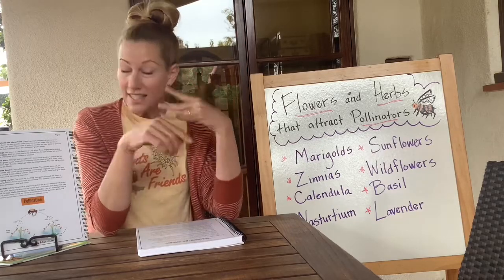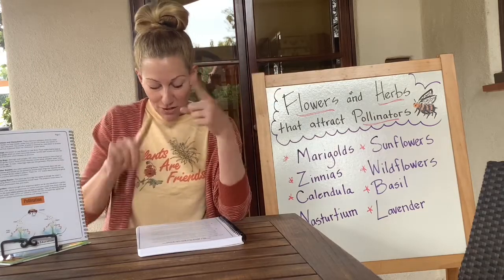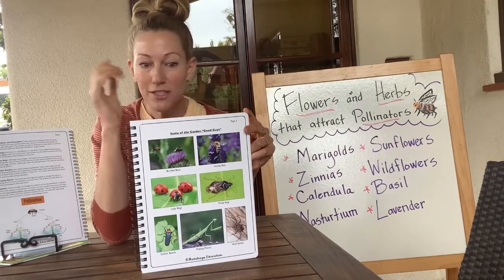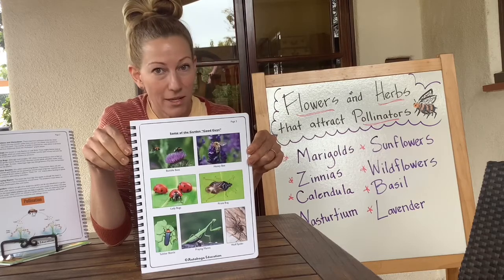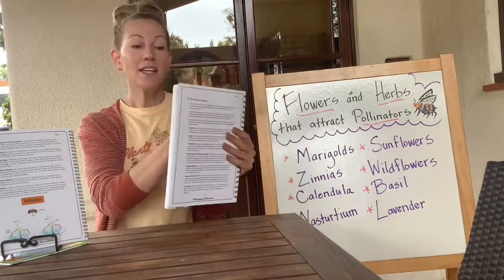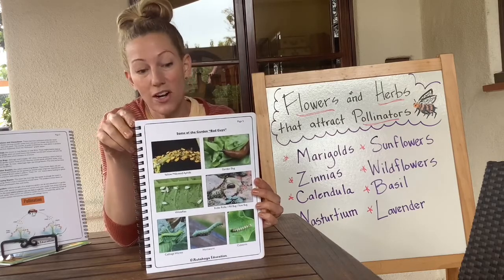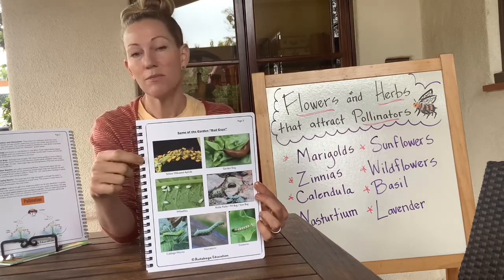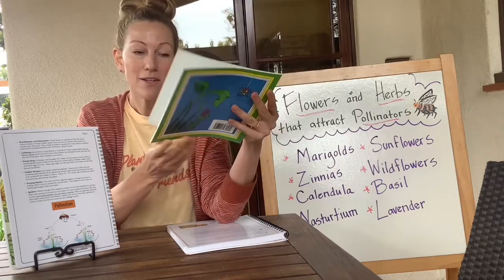Week 1 - Spring - The Good, the Bad, the Buggy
This video teaches you to identify the beneficial and harmful insects in your garden for healthy biodiversity. The video was filmed for children and follows the lessons within the Rutabaga Education Curriculum. Find more Online Gardening Classes and Lessons on our website 💻